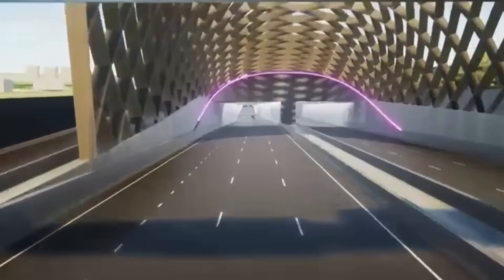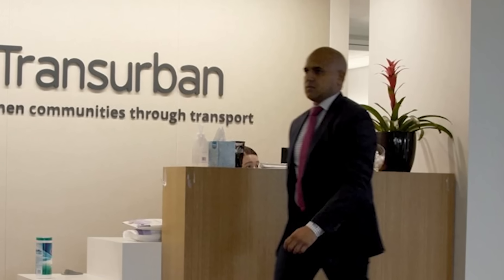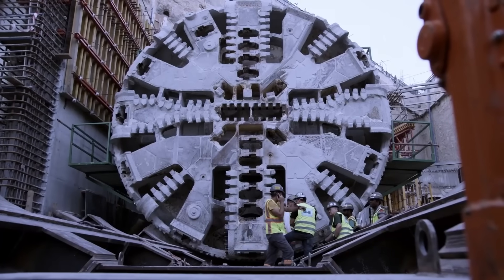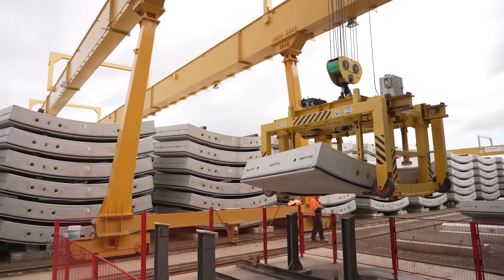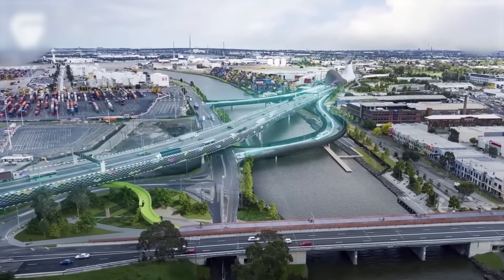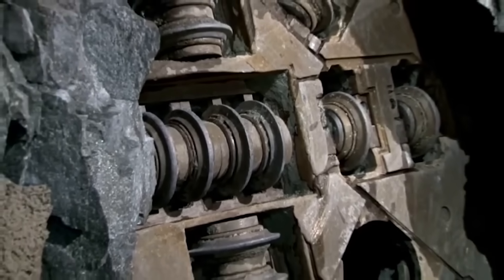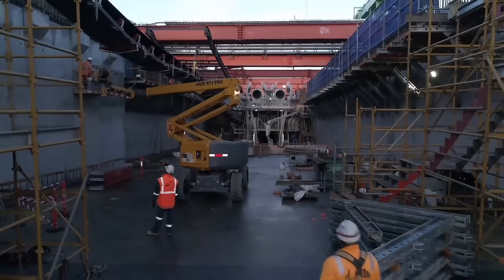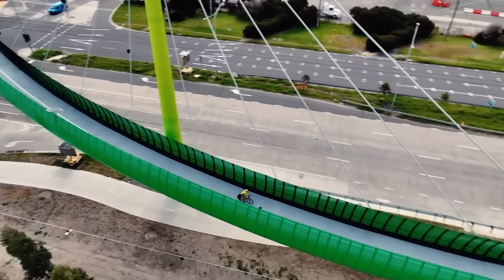Inside Australia’s Most Poisoned Mega Project: The West Gate Tunnel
Melbourne’s West Gate Tunnel was supposed to solve the city’s worst traffic nightmare. Instead, it unearthed one of Australia’s biggest infrastructure disasters. As 4,000-tonne tunnel boring machines dug beneath the city, they struck something no one expected—1.5 million cubic meters of PFAS-contaminated soil. The discovery triggered a billion-dollar legal war, laid off hundreds of workers, and brought the $10 billion megaproject to a grinding halt. In this cinematic deep dive, we follow the unbelievable journey: from hyperbaric tunneling and sky-high viaducts to midnight “superload” convoys and a political firestorm that rewrote environmental law. Was the tunnel worth the $3.3 billion blowout—and the public backlash? Or did Melbourne dig itself into a problem it couldn’t escape? This is the explosive story of the toxic underground gamble that nearly buried a city’s future.

⏰CHAPTERS⏰
0:00 - THE WESTGATE TUNNEL PROJECT.
1:22 - THE BOLD SOLUTION: BUILDING A SECOND RIVER CROSSING.
3:19 - BUILDING AS THEY DIG: TUNNEL CONSTRUCTION PROCESS.
6:13 - THE HIDDEN DANGER: PFAS TOXIC SOIL DISCOVERY.
8:19 - A STAGGERING COST BLOWOUT.
9:05 - CONTROVERSIAL TOLLING DEAL WITH TRANSURBAN.